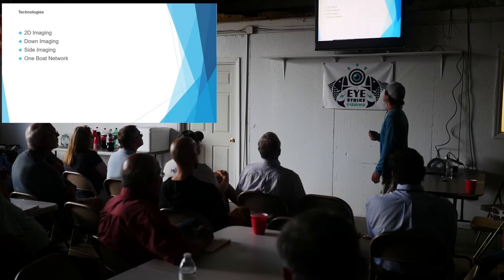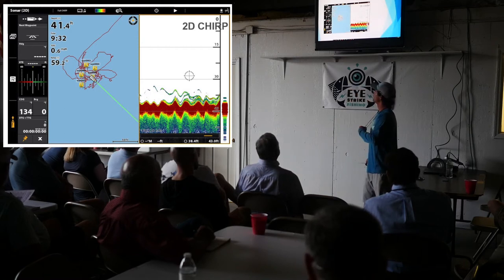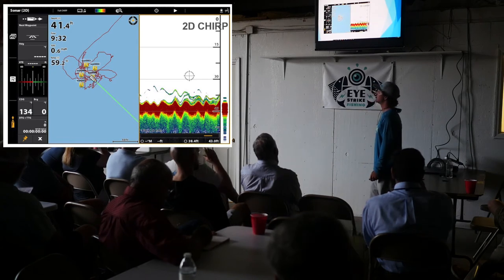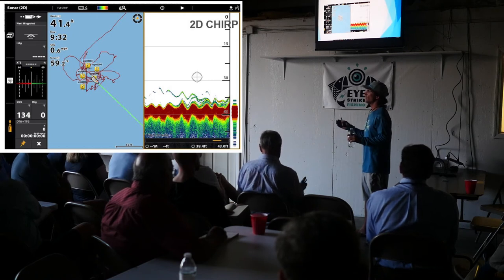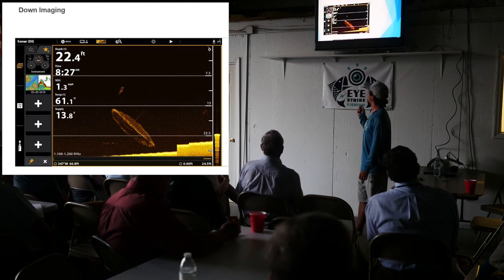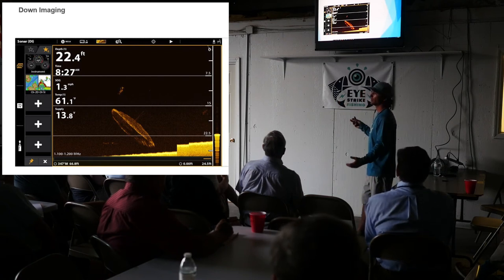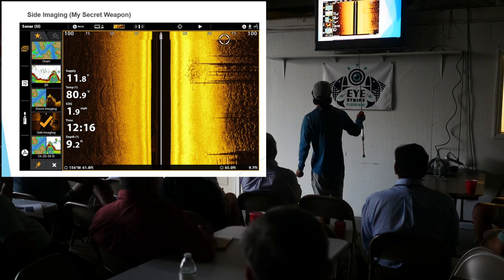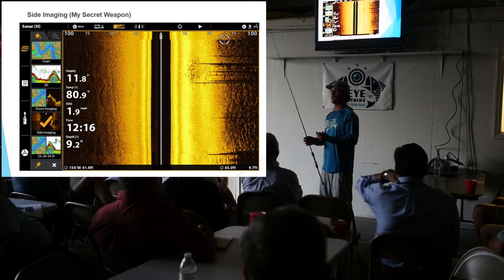Eye Strike Seminar - Sonar Setup & Interpretation - Part 1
Eye Strike Artificial Army Seminar Series - Sonar Setup & Interpretation - PART 1 OF 4
Featuring Capt. Ben Powers of Reel Time Charter Adventures (reeltimecharteradventures.com) in Charleston, SC.  Our seminar series is meant to be the next level in seminars, covering topics in much greater depth then you would get in a typical seminar.  This seminar is packed full of great information about how to setup and interpret your sonar.  Capt. Ben uses a Humminbird Solix system, but the information can be applied to all manufacturers of sonar technology.  As seen in the video, Ben is able to locate schools of redfish under docks and baitfish deep in creeks, both of which have greatly improved his ability to find fish for his clients. We apologize that the audio is a little clipped and there were challenges with lighting.  We included screen shots of his slides so you can follow along with his dialog.